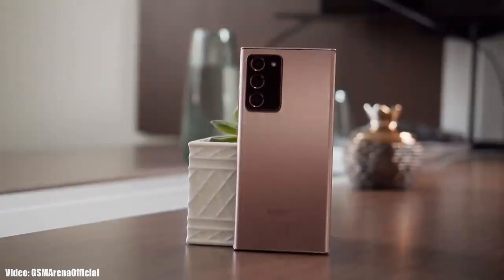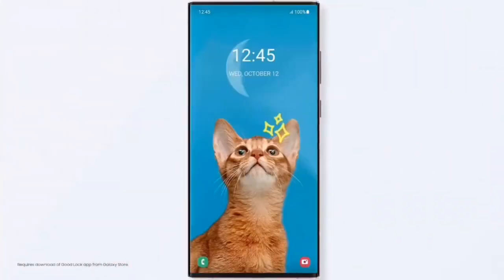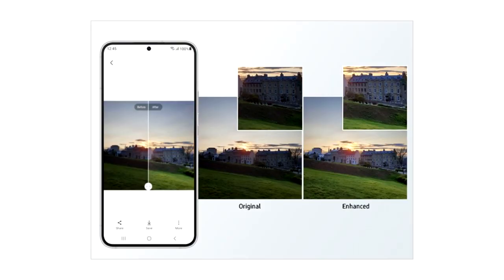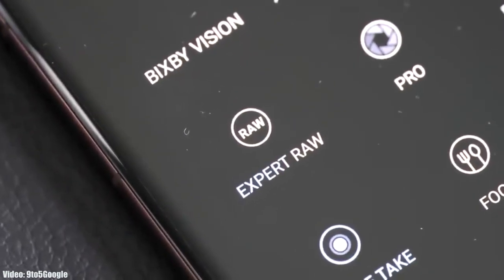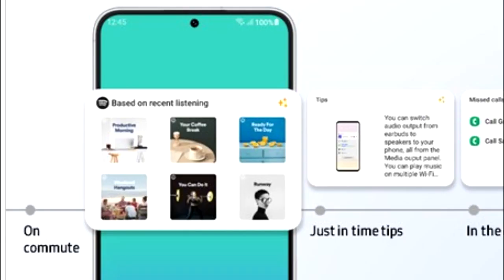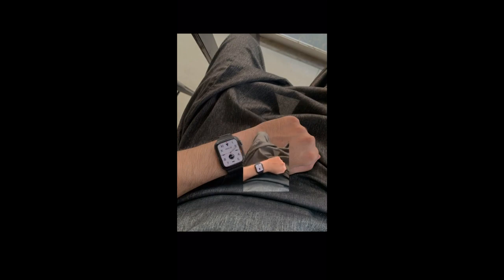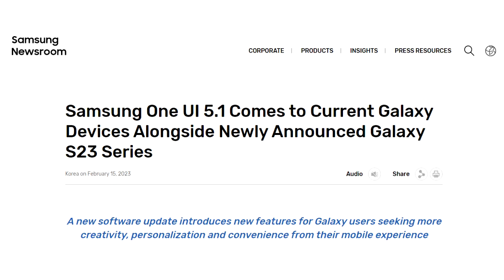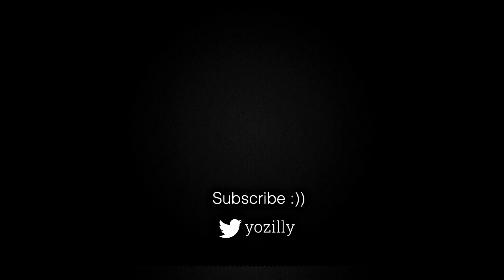Samsung Galaxy Note 20 Ultra ONE UI 5.1 Official Update (RELEASED)